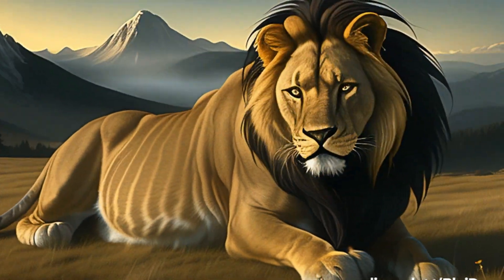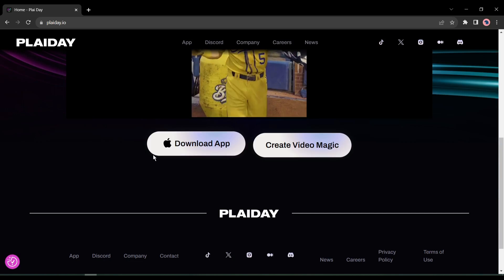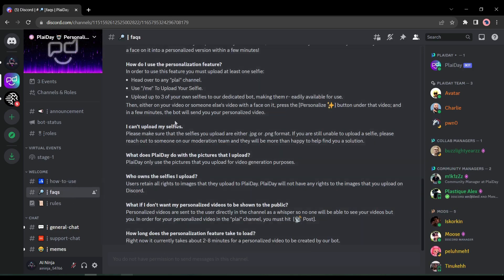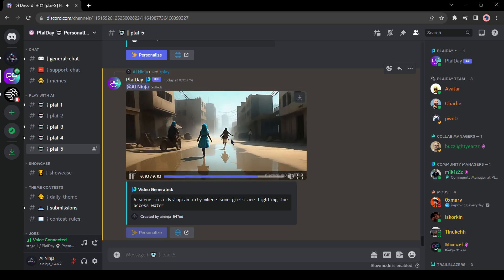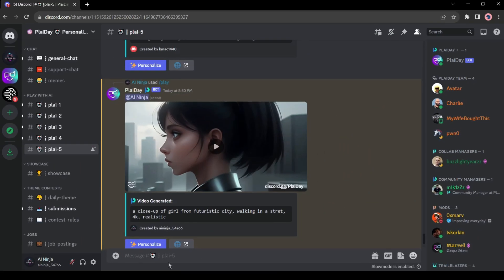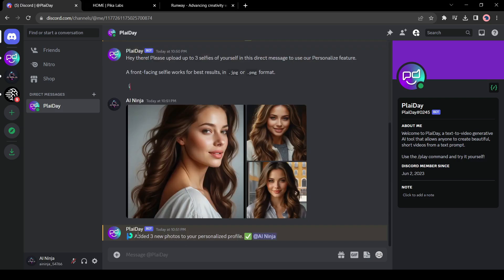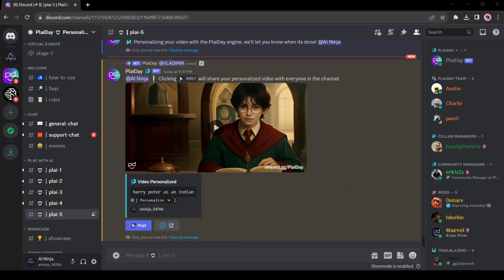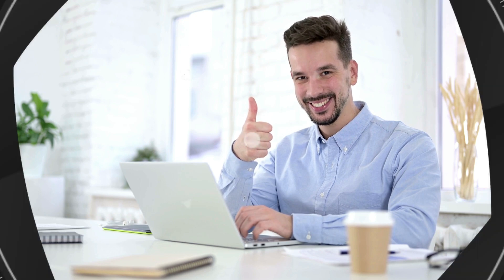Consistent Character With AI Video Generator Text To Video Generator AI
Consistent Character With AI Video Generator Text To Video Generator AI. Text to video Generator is now very common among the content creator. Many are using text to video ai to make videos. Various ai video generator are getting huge popularity. In this video I am going to share a new text to video ai tool, which can generate videos form text prompt. Not only that, this text to video ai generator can create consistent character using deepfake technology. To create  your ai generate video let’s watch  Consistent Character With AI Video Generator Text To Video Generator AI,

🔗 Tools used in this ai text to Video:

PlaiDay AI:playday.io

AI video generator brings a significant change in the content creation industry. Video generator platforms like Pika Labs, and Runway ML are now very popular among content creators. But when it comes to creating a consistent character, Both Pika Labs and Runway ML failed to do this. But today I will introduce an AI tool, which can overcome this issue with DeepFake technology. So, without further ado, let’s dive in.

Introducing Plai Day AI, a new AI video generator tool that works with text prompts. Its face-swap feature differentiates it from other AI video generator tools available in the market. As of now it is completely free to use and has fewer members which means you can get your output video fast. If you are an IOS user, you can find its app on the Apple Store. Unfortunately, for Android users, it's not available yet. However, you can try its Discord server. Click on Create Video Magic from here.

Come to the message box here, and to generate a video enter /Play. Now enter your text prompt. For example, I am entering “A scene in a dystopian city where some girls are fighting for access to water.” After entering the prompt hit the enter button. Now AI will take 2 to 5 minutes to generate videos for us. Let’s fast forward, And here is our video. Plai AI generates a 3-second long video for us, And it’s quite good. Now let’s try with a distilled prompt.

Come to the message box again and enter /Play, after that, enter the prompt again. This time I will enter, “A young couple strolls hand in hand along a secluded, moonlit beach, while stars twinkle in the night sky, photorealistic and cinematic, 4k, Realistic”

And here is the result.

It’s a quite good video. Now the question is how can we create consistent character videos? I am going over there.  First of all, Let’s create a video with face. Come to the message box again and enter your prompt. This time I will generate a closeup of a girl from a futuristic city, walking on a street. And here is our video, And you can see the quality, That’s impressive. Now if we want to use deep fake technology, we have to click on the “Personalized” from here. Before that, we have to upload our source image on Plai AI. And to do this, come to the message box again and enter /me. Now hit the enter button and send it as a message. Plai will replay with a text like this one. Now you have to just follow the instructions. Click on “Upload in Direct Message.”  Now we have to upload 3 font-facing images in JPG  or PNG format. To do this click on the plus icon from here and then upload three images. This time I will upload 3 AI-generated images. After uploading the images, click on “I agree” from here. And your images have been uploaded to the Plai AI server. Now come back to the server again and then select the plai channel. Find the video you want to personalize. Let’s do it with this video. Click on the personalize button from here. And AI starts its work. You can do it with the videos generated by others. For example, I will do this with this video.

And here are our results. You can see the face has been changed completely, Let’s watch the before and after versions.